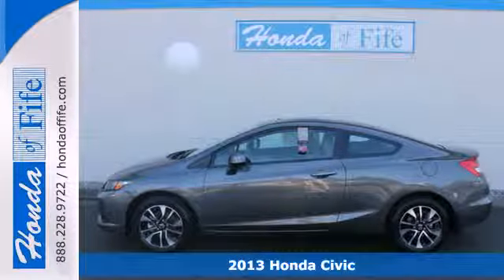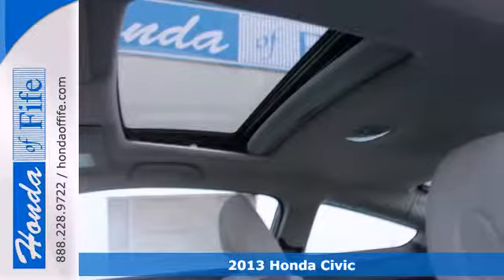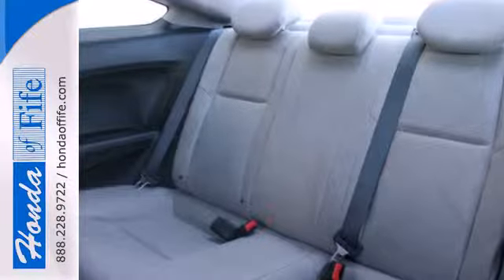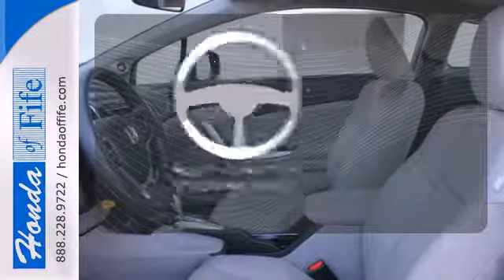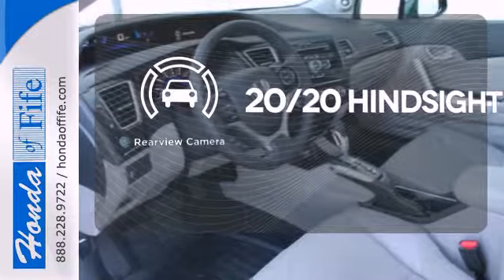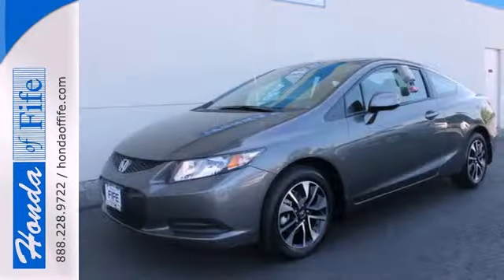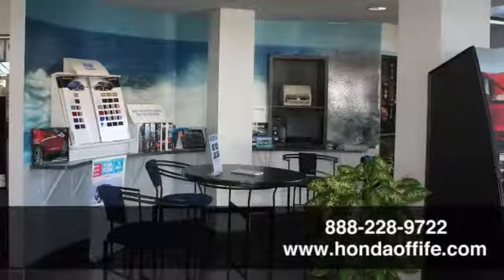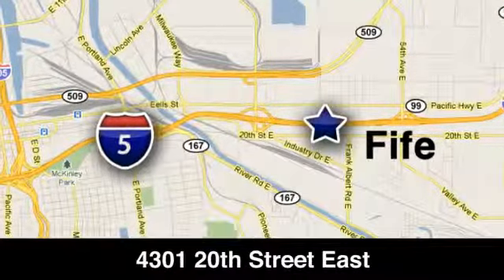2013 Honda Civic Fife WA Tacoma, WA #337067 - SOLD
Year: 2013
Make: Honda
Model: Civic
Trim: EX AT
Engine: 2.3L 4Cyl
Transmission: 5 Spd Automatic
Color: Polished Metal Met
Interior: Gray
Stock #: 337067

Address:
4301 20th Street East